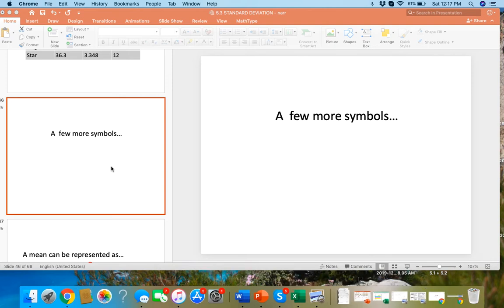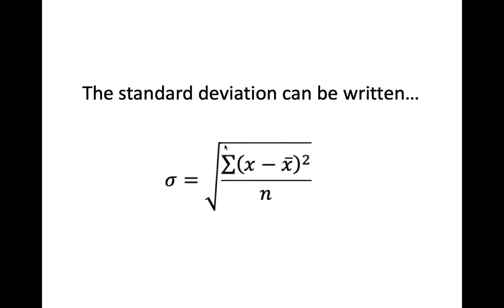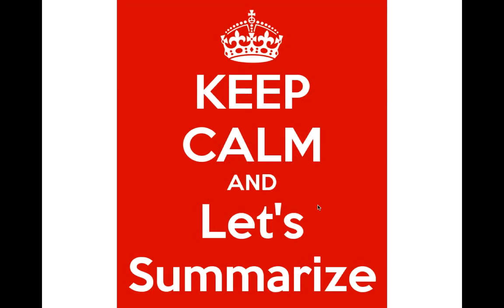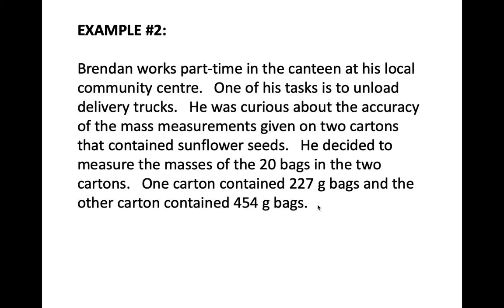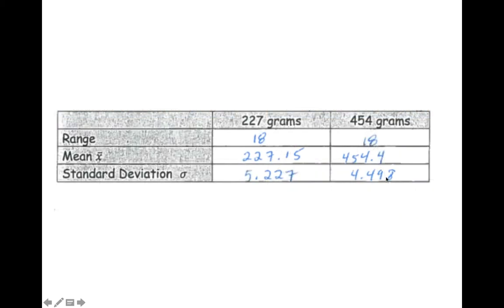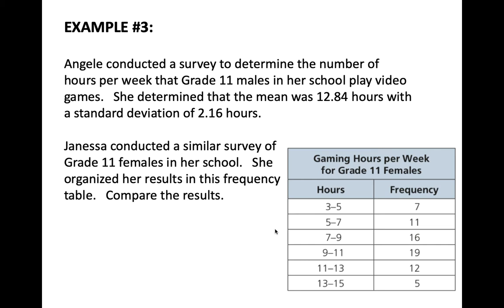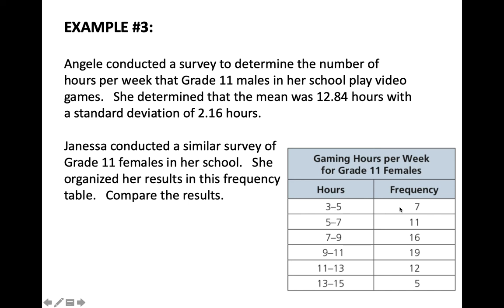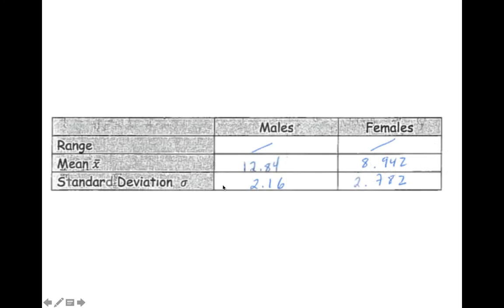5.3 STANDARD DEVIATION - part 2